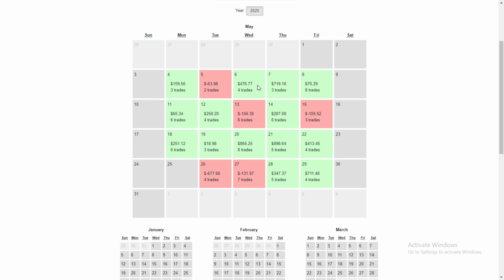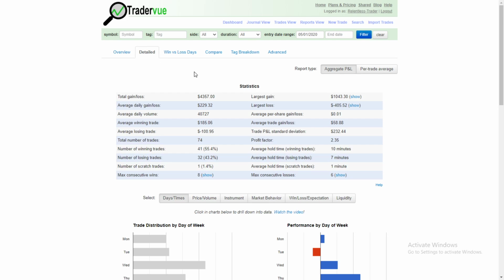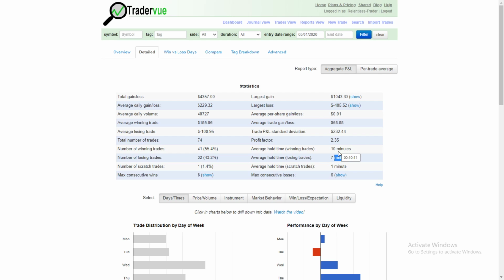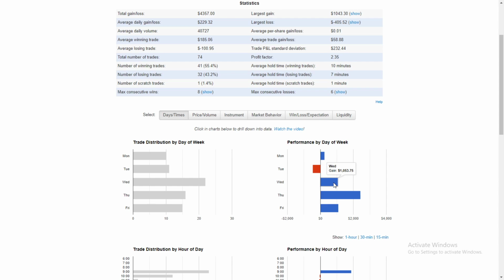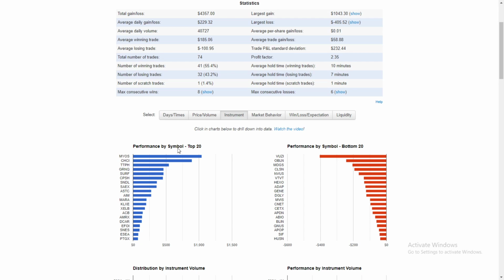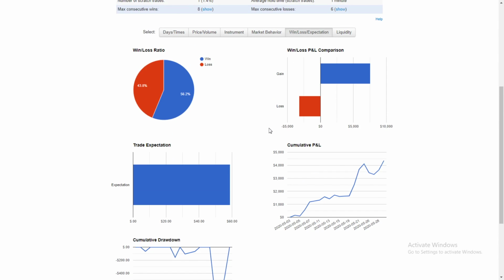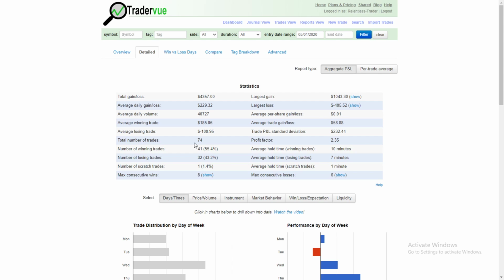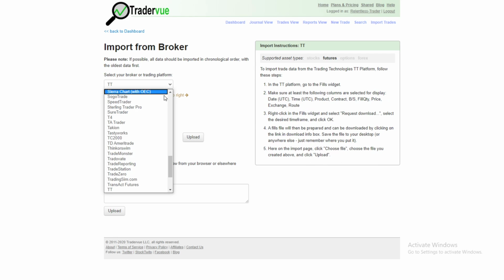MAY +4,664.35 |Day Trading Penney Stocks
May month is in the books! We saw a lot of really good momentum we were able to extract 4.6k out of the market which is great. Although I did well there was far too many mistakes that were made I can do better and I will do better! Count less miss opportunities and lack of discipline resulted in more losers than I wanted. My motivation as a trader is to always try and be better for the next day, this mentality has taken me from being a failing trader to a decent trader. I still have a ways to go I am no where close to where i'm going to be. With all of that being said just remember 1 hour a day can keep the 9-5 job away.